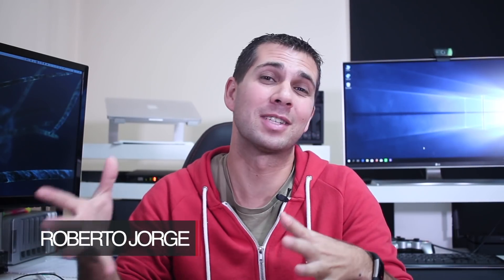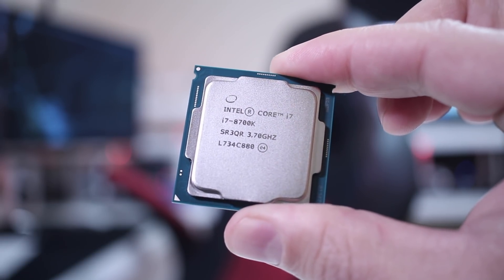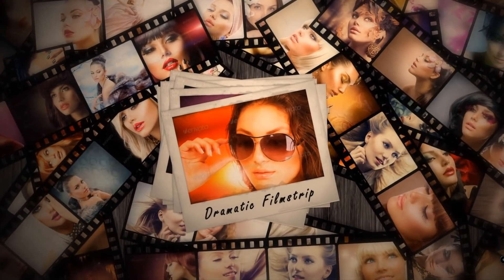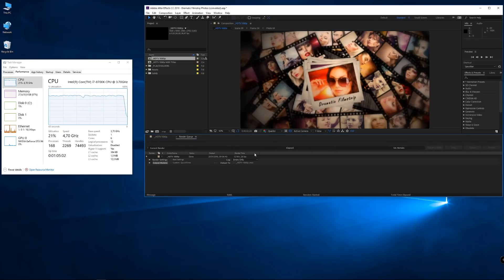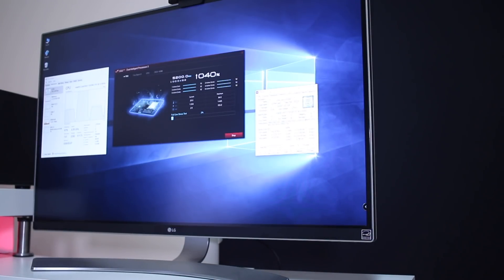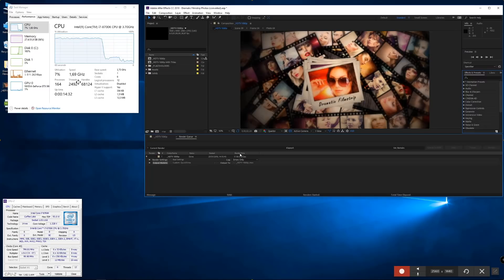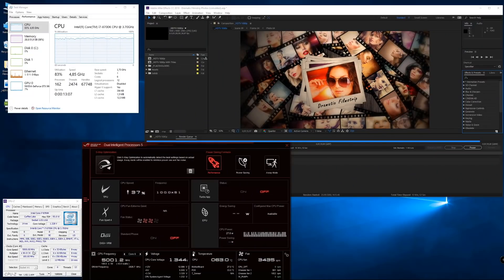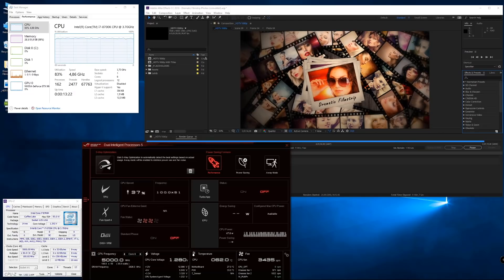I7 8700K 5Ghz OVERCLOCK IS IT WORTH IT?